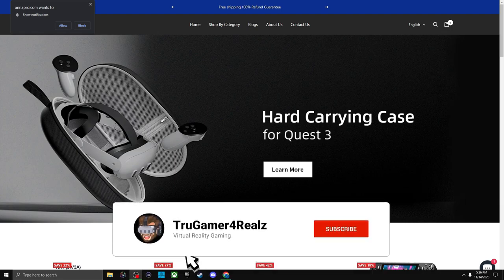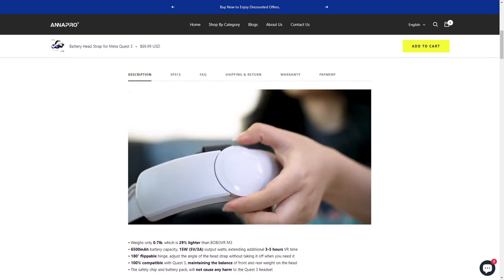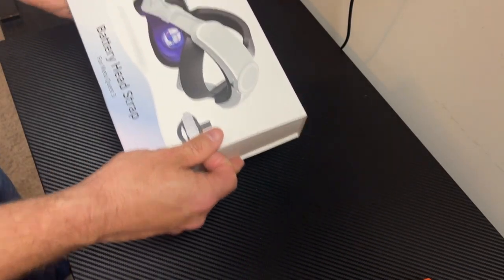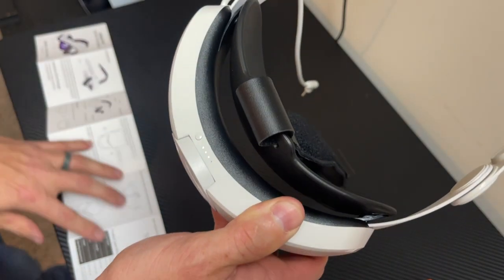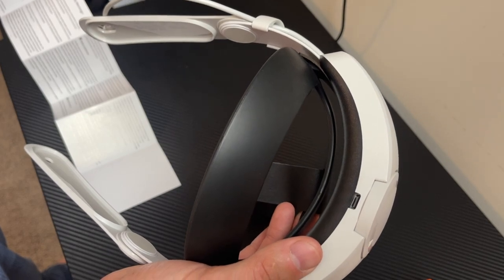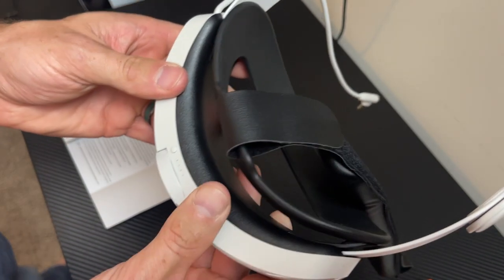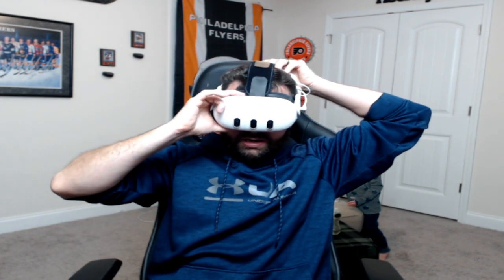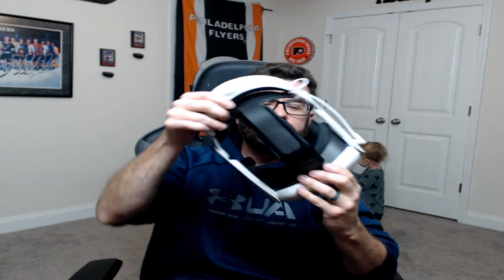The Best Quest 3 Head Strap? Look At ANNAPRO's Latest Accessory | TruGamer4Realz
Hey VR enthusiasts, TruGamer here with another accessory review that could change how you game! Today, I'm diving into the ANNAPRO Quest 3 Head Strap, which has been making waves in the VR community. Is it the comfort upgrade we've all been waiting for? Let’s find out together.

I’ve been testing the ANNAPRO Head Strap, comparing it closely with Meta’s Elite Strap and others in the market. With its 6500mAh battery, this strap promises 3-5 hours of extended playtime.

It’s comfortable, lightweight, and designed to enhance your VR sessions. It has a high-capacity battery that efficiently powers through longer gaming sessions.

I got the NAPRO Quest 3 Head Strap accessory and have been testing it out. It's similar to the Meta Elite Strap and has a 6500 MAH Battery. It's very comfortable, and the battery works well. The ANNAAPRO has impressed me! @ANNAPRO_US @MetaQuestVR

[Description]

Ergonomic Design: ANNAPRO's Elite Battery Head Strap features a balanced and ergonomic design, providing optimal stability. The VR and Head Strap are weight-balanced front and back, relieving pressure on the face and head. Enjoy a comfortable gaming experience with adjustable components that ensure stability, preventing light leakage and slippage during gameplay.

Fatigue-Free Wear: Elevate your comfort levels with the ANNAPRO Battery Strap for Quest 3. The widened and thickened PU memory foam top strap and a soft silicone flexible support back pad offer supreme comfort and easy cleaning, reducing fatigue for VR enthusiasts.

Extended Playtime with High-Capacity Battery: Our head strap incorporates new technology and a durable 6500mAh battery. Experience efficient charging and enjoy 3-5 hours of VR time, extending your comfortable gaming experience. Multiple advanced charging safety protections ensure the safety of your entire charging process.

Enhanced Durability with Upgraded Materials: Designed with premium ABS+PC material, our head strap for Quest 3 is built to last. The anti-fall and scratch-resistant watch strap leaves no marks, while the improved side straps provide superior sturdiness. Our strap has undergone rigorous drop tests, exhibiting no mechanical damage or issues, and the charging performance remains uncompromised.

Customized for Meta Quest 3: Our Battery Head Strap features an extremely minimalist design, perfectly complementing the Meta Quest 3. We guarantee worry-free warranty coverage for 18 months for any pre-sale or after-sale inquiries.

[PC Specs]
CPU: Intel I7 10700k
GPU: Gigabyte Geforce RTX 3080 12GB
RAM: DDR4 Corsair Vengeance 32 GB

Considering upgrading your VR setup, this review will help you decide if the ANNAPRO Head Strap is the right choice.

This video is about The Best Quest 3 Head Strap? Look At ANNAPRO's Latest Accessory. But It also covers the following topics:

High-Capacity VR Batteries
Elite VR Head Straps
Compare VR Head Straps

Video Title: The Best Quest 3 Head Strap? Look At ANNAPRO's Latest Accessory | TruGamer4Realz

💰 Show your support with a tip!

© TruGamer4Realz